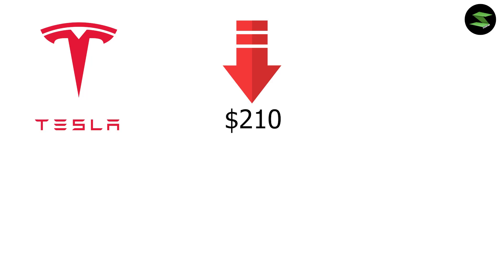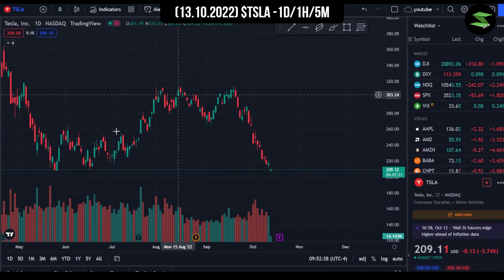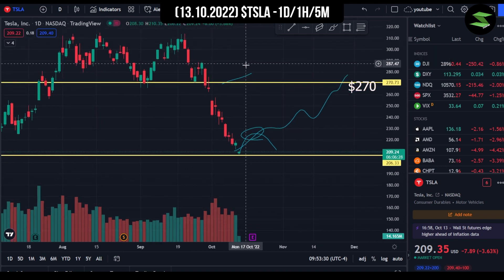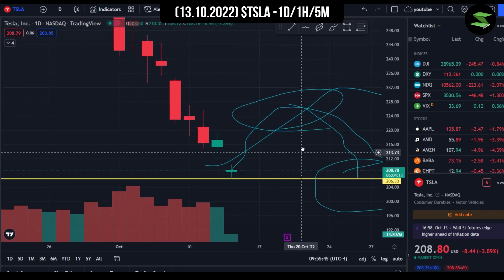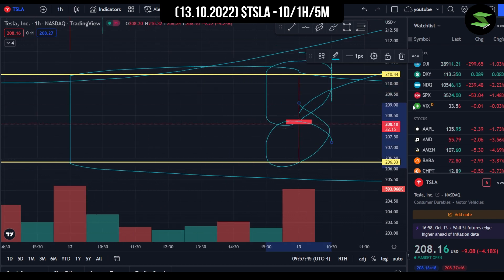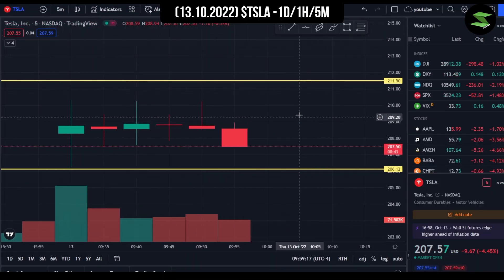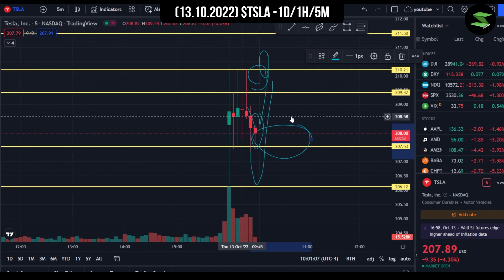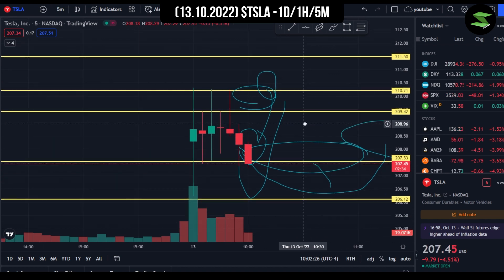$TSLA- IT FINALLY HIT A BOTTOM! Tesla Stock Complete Analysis 13th October | Stox 101 USA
In this video I have given you guys a complete analysis of the Tesla Stock's 12th and 13th October performance to understand if it's a good time to buy the stock or not, Ranging from recent news to my chart analysis and price prediction. We start the video by talking about how Tesla stock is now in the oversold territory indicating that the stock price has probably bottomed. Then we talk about their 29th October earnings report as well as an important support level provided by Bank of America analysts that will make or break the stock. As for my chart analysis, I have analyzed the 1D/1H/5M charts using my own price action strategy. Watch the video till the end if you're a fan of $TSLA!
About Us:
At Stox 101 USA we strive to provide you the best stock market videos! We create content ranging from Technical analysis videos, Chart analysis videos, Stock market news updates & Our top stock recommendations!